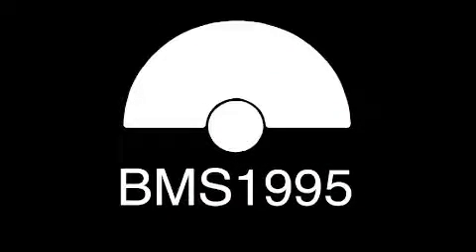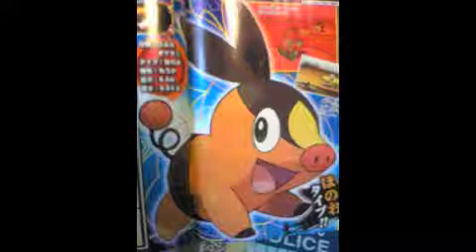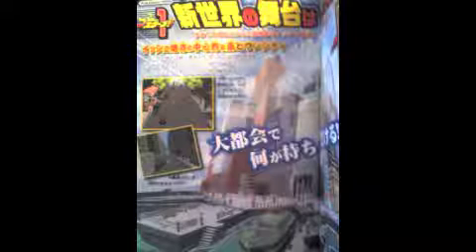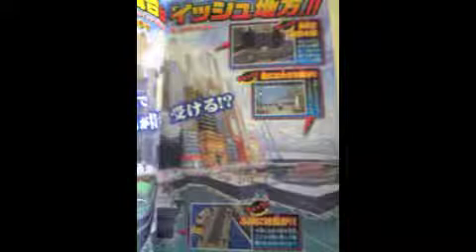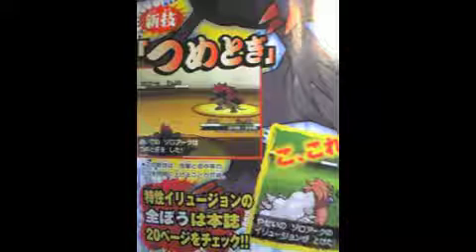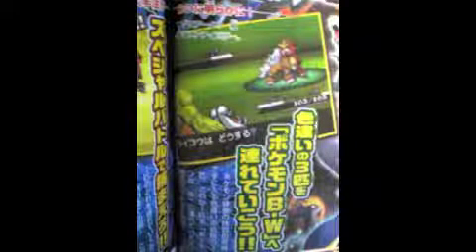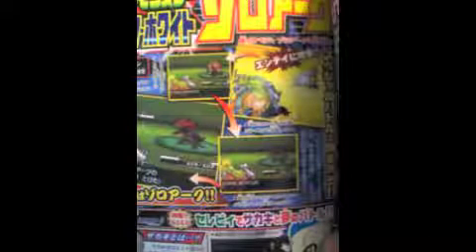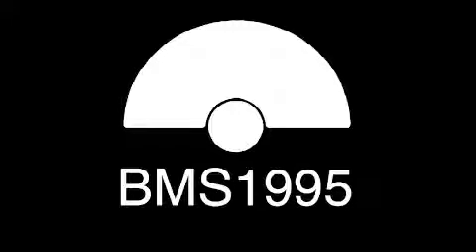More Pokemon Black And White leaked Corocoro Scans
I can't wait for these games !